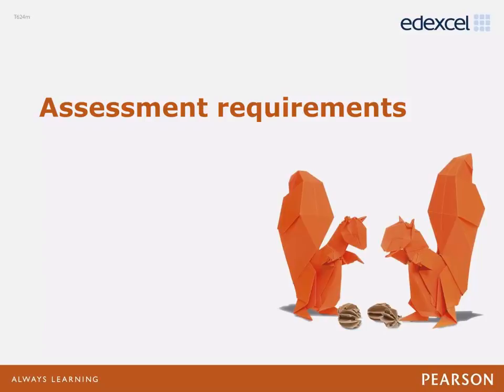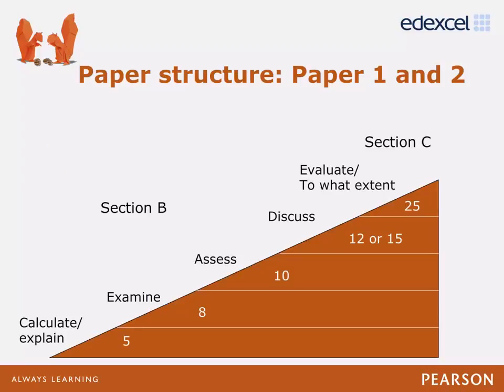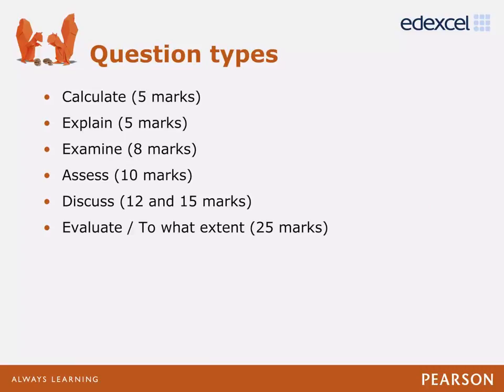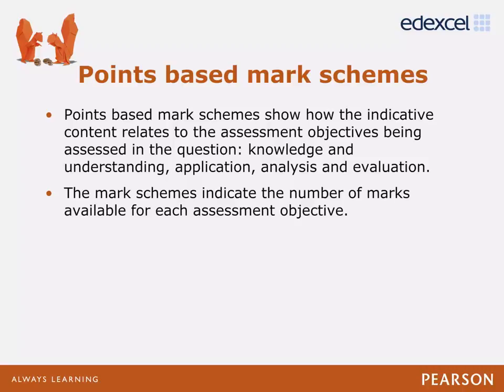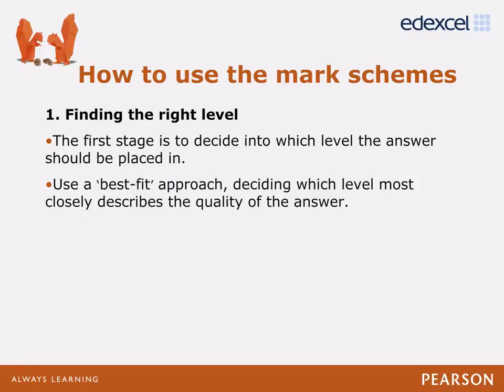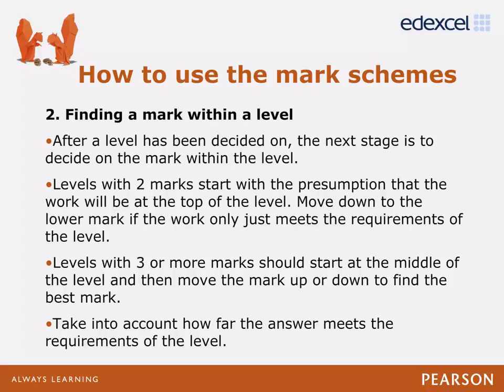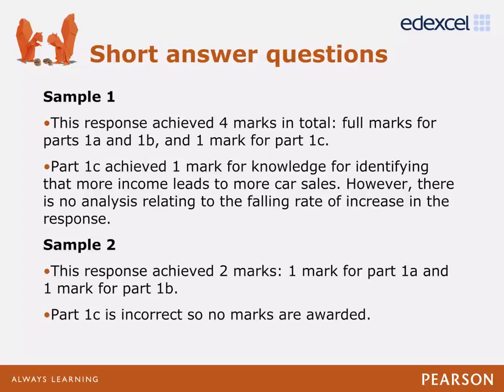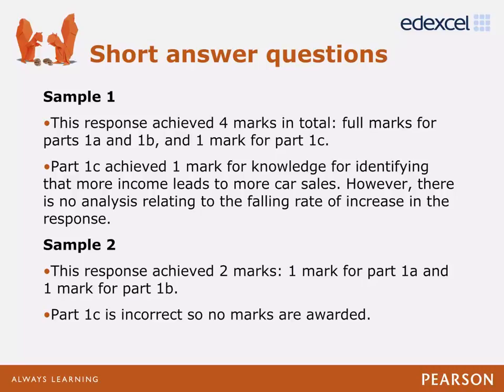Edexcel A level Economics A - Mocks Marking Training Introduction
This pre-recorded training is designed as an introduction to our Mocks Marking Training service, this training is for teachers who are delivering the new Edexcel AS/A level Economics A for assessment in 2017.

During this pre-recorded training delegates will gain an overview of:
- the assessment requirements of the new specification
- the new types of questions that exist within the revised papers
- how mark schemes are developed to match the question asked
- some sample student responses to questions
- how we can support you in marking your students' work

This pre-recorded training is an introduction to our online and face to face training on the Mocks Marking Training Service.